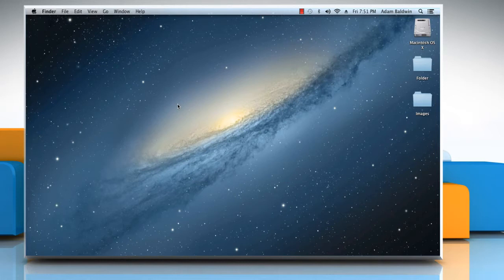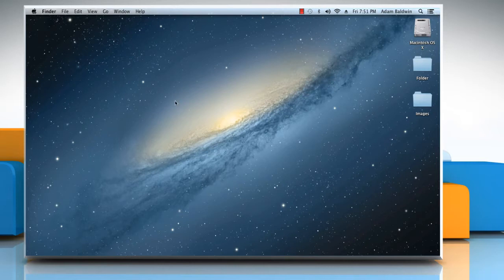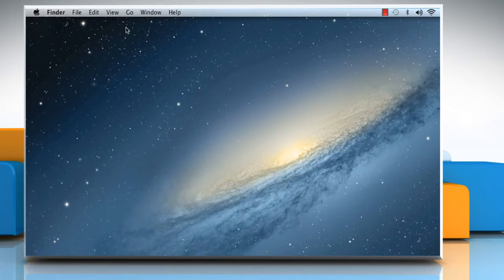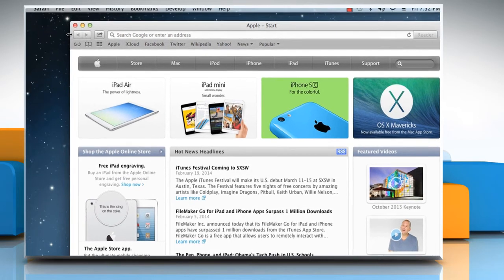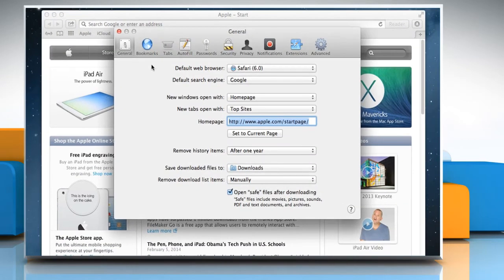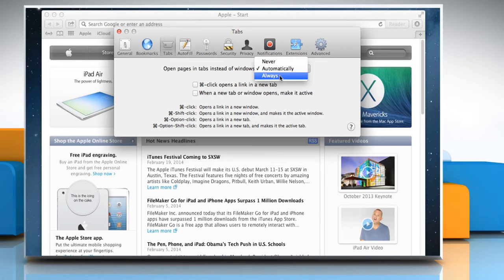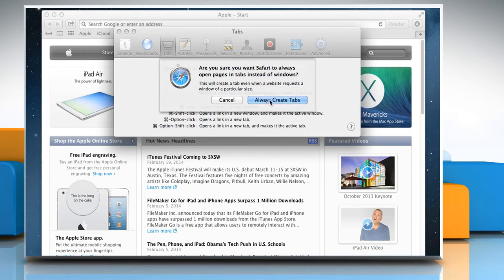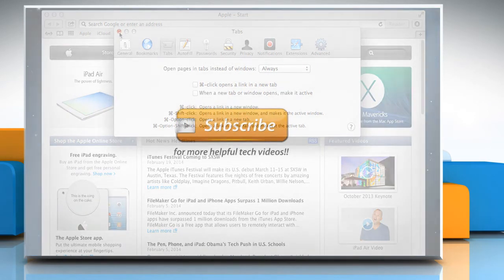How to Enable Tabbed Browsing in Apple® Safari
Safari Tabs: In tabbed browsing, web pages are displayed as tabs on your toolbar, not as separate windows. This enables switching back and forth between web pages with just a simple click of mouse. Watch this video to enable tabbed browsing in Apple® Safari.